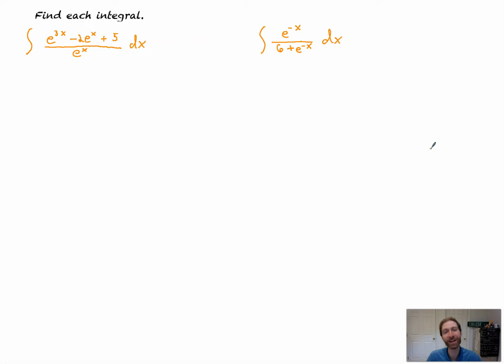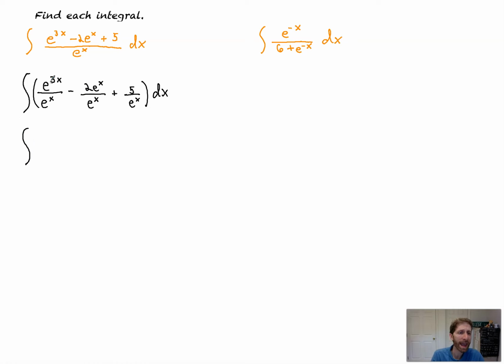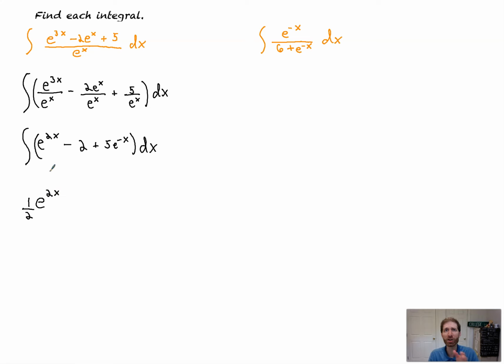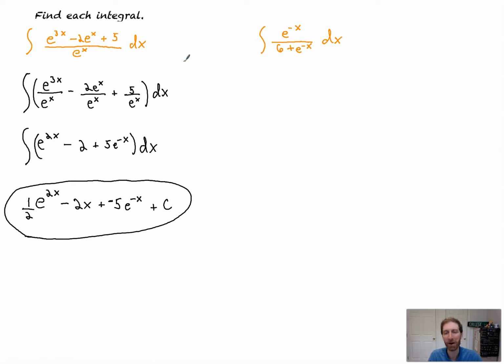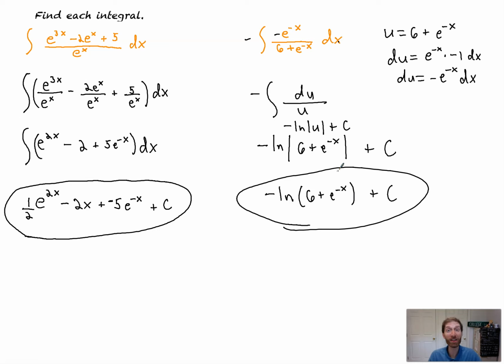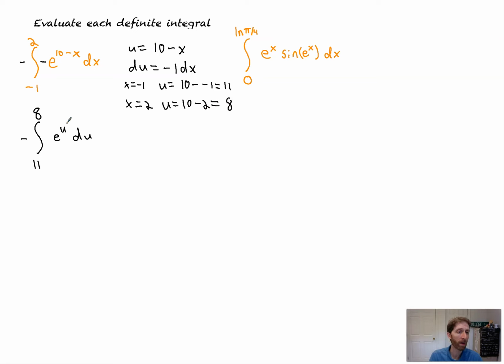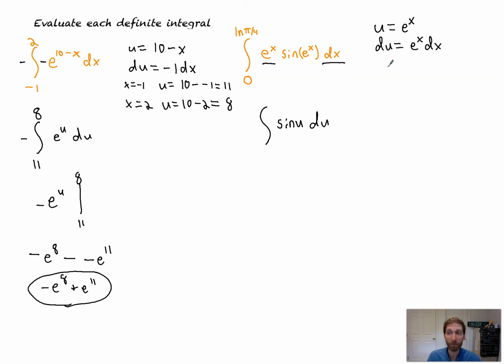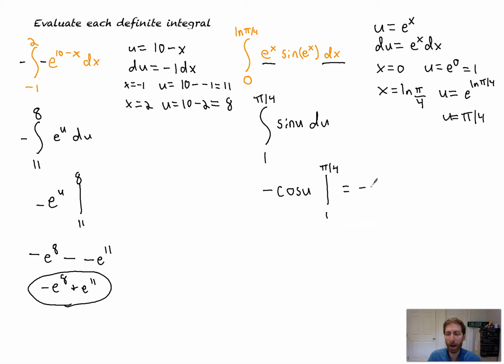The Integral of e^x (Part 2)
This Math Help Video Tutorial is all about how to integrate more challenging e^x integrals.  How to evaluate definite integrals with e^x.